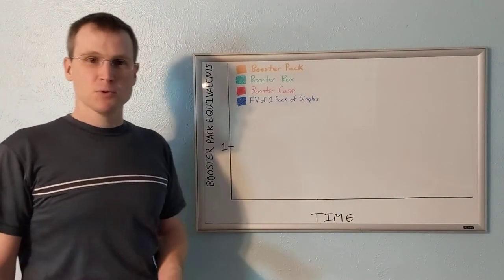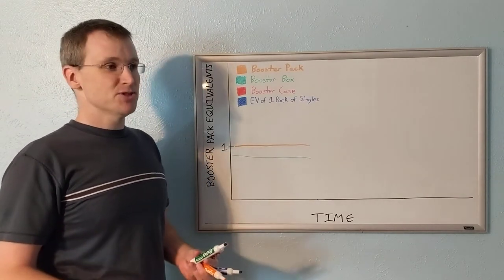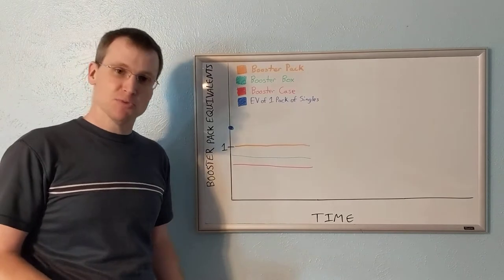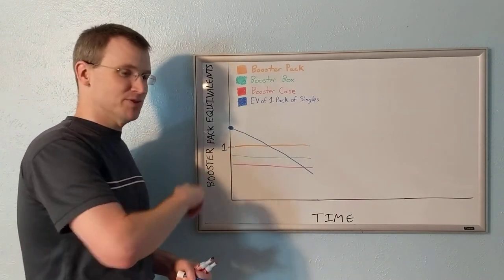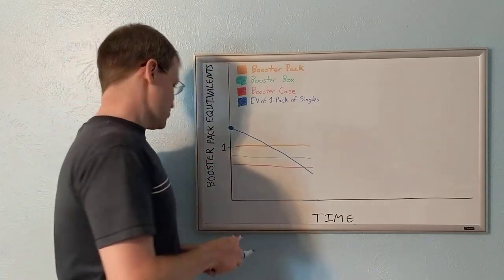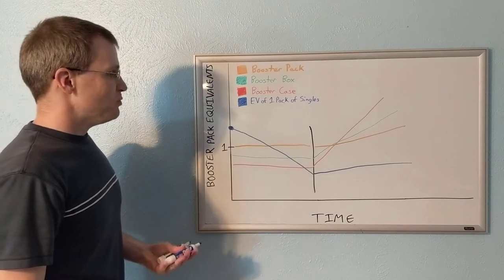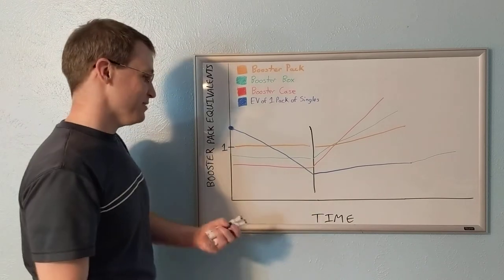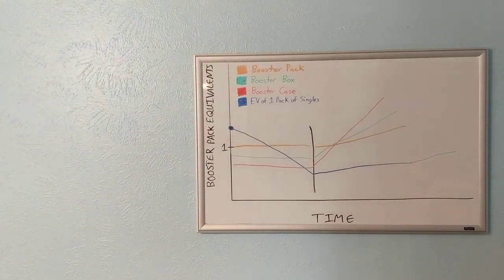Opening sealed product almost always destroys value.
Does the value of the cards in a booster pack change when you open it?  How and why?  When and how can you make money just by opening packs?